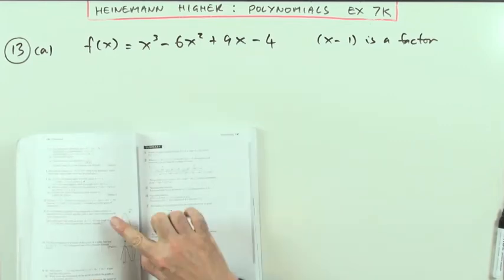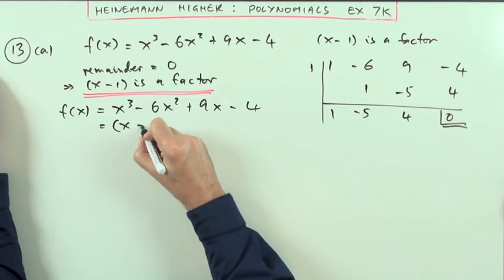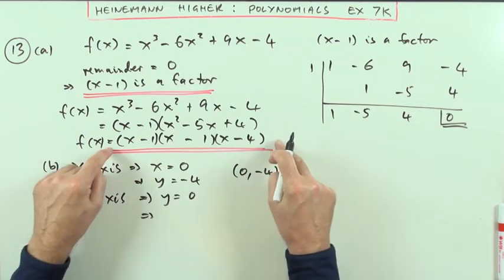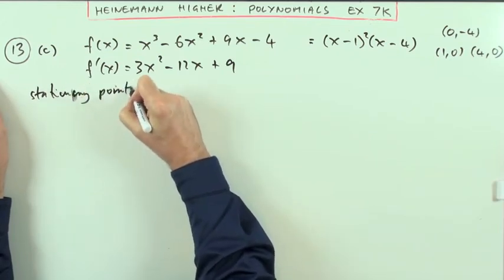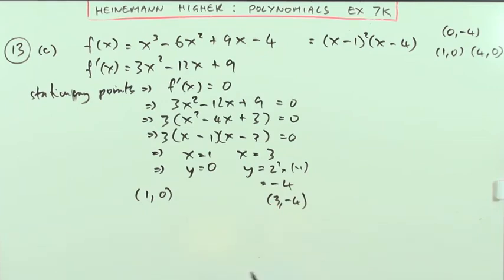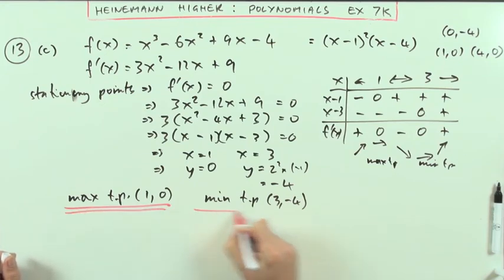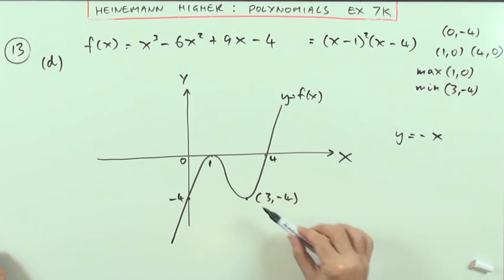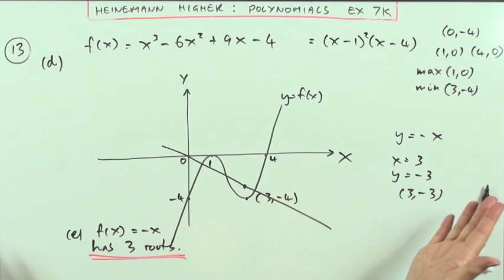Higher Revision: Ex 7K no.13 (Heinemann)